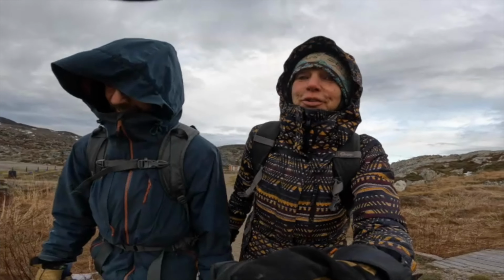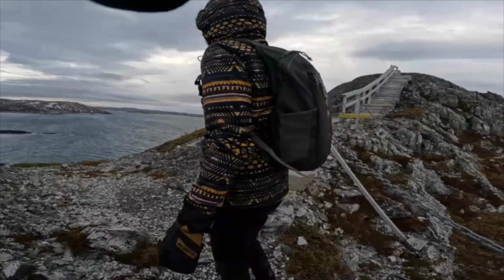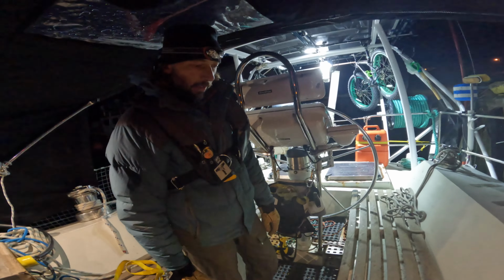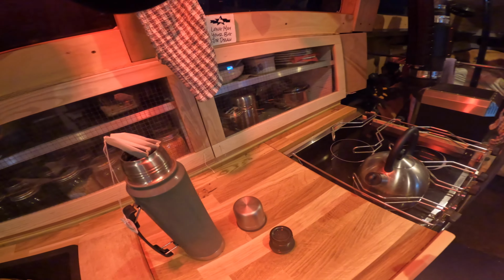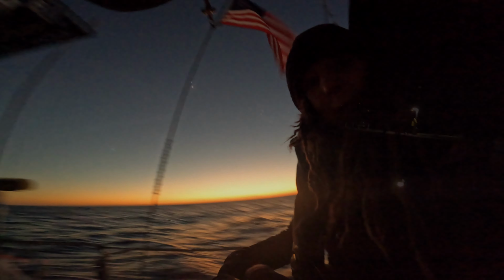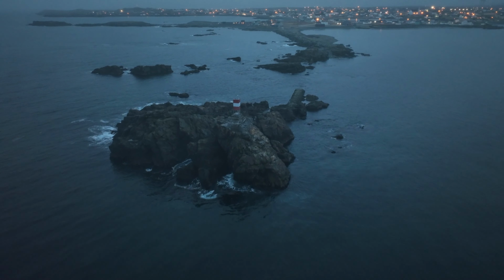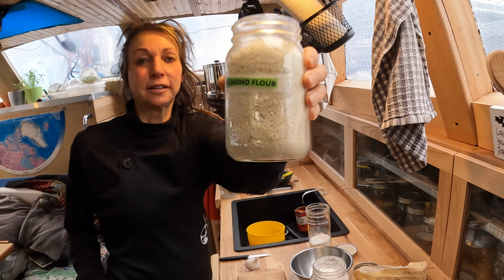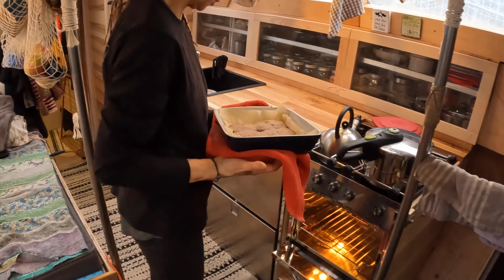Winter Sailing To Fogo Island - Report 2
We sail Hakluyt to Fogo Island and explore several of the island's attractions including Brimstone Head - one of the four corners of the Earth according to some of the Flat Earther's.  Can you sail off the edge of the world here??

Join us as we explore this beautiful island without the throngs of summertime tourists.  We make our first overnight passage from Seldom on Fogo Island to Bonavista (about 80 nautical miles away) and learn about "Mathew" - the sailing vessel John Cabot sailed from Bristol England to the shores of Newfoundland in 1497 making him and his crew the first Europeans to explore North American shores since the Norse in the 11th century.

Link to our book:

Link to Berkey Water Filter - Our substitute watermaker!

📸  Photo equipment we use:
Nikon D850 SLR (Amazon)
GoPro Hero 10 (Amazon)
GoPro Hero 8 (Amazon)

🎥 Drones we use:
DJI Mavic 3 Pro (Amazon) A less expensive option to the cine
DJI Magic 3 Pro Cine (Amazon) -Hakluyt's is now sadly lost to the ocean.
DJI Mini 3 (Amazon)